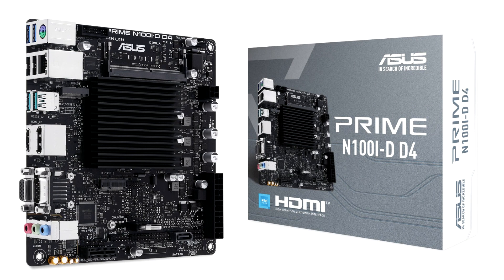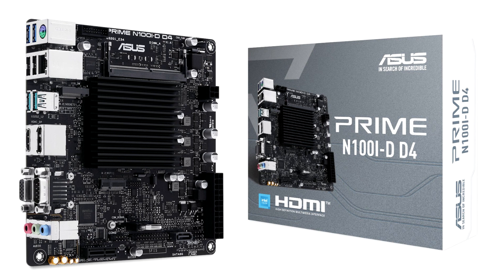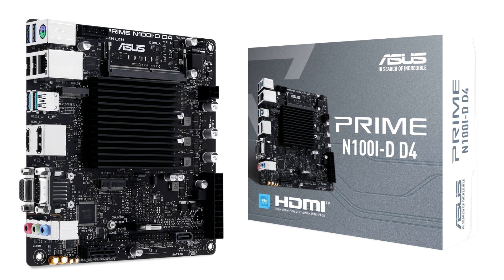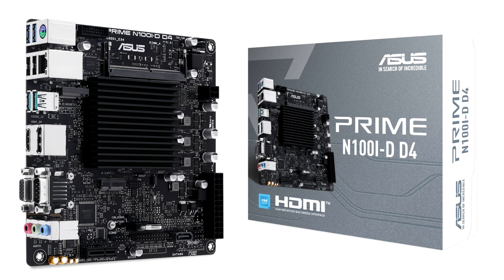ASUS Readying Intel Processor N100 Mini ITX Motherboard